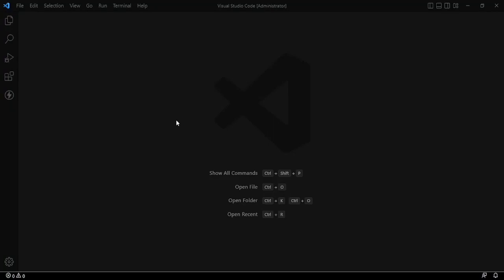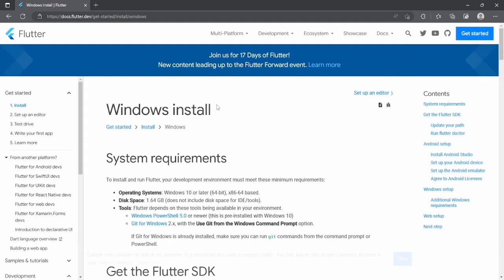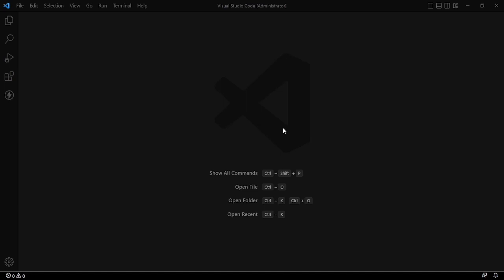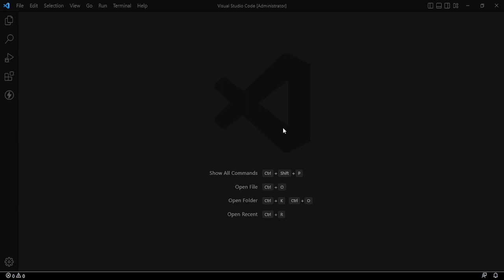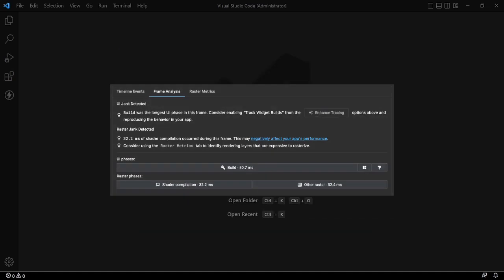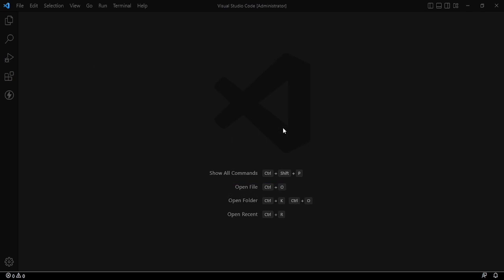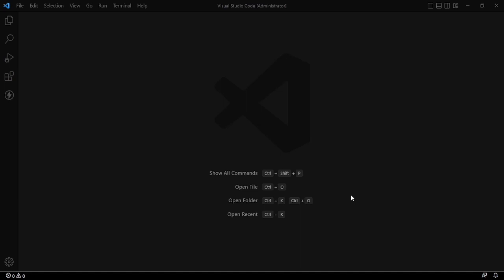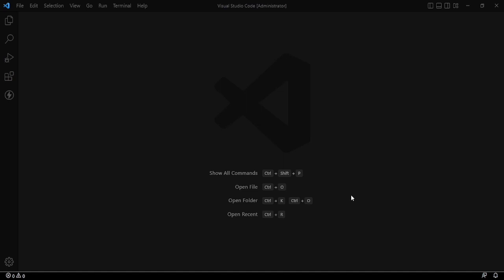What's new in Flutter 3.7? | Flutter Latest Release | Flutter new Update 3.7 | Flutter Forward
In this video I will explain what's new in flutter 3.7 which is the latest fluttee version and release and why you should not upgrade to it. Flutter 3.7 brings many new improvements to the framework and also improvements in the memory management of flutter app.

flutter
flutter tutorial
what's new in flutter
flutter developers
flutter update
flutter developer
flutter course
flutter 3
flutter 3.7
flutter new
flutter app
flutter updates
new version package flutter
flutter 3 whats new
introduction to flutter
flutter tutorial for beginners
google flutter
flutter latest
flutter forward
intro to flutter
flutter upgrade
how to use flutter
flutter sdk
flutter version
flutter forward 2023
flutter 2.0